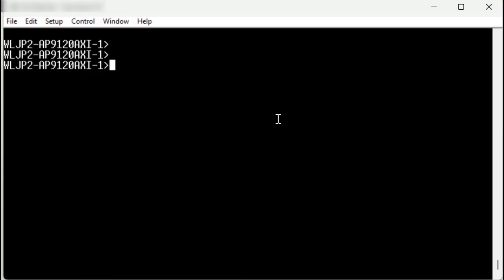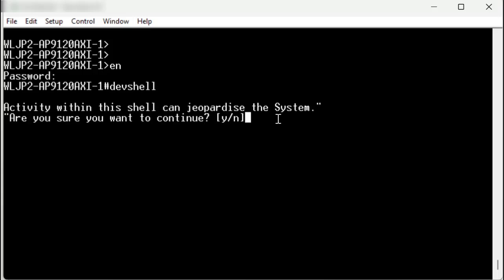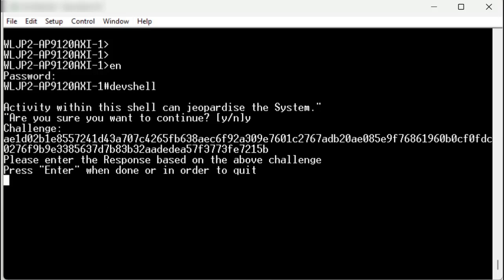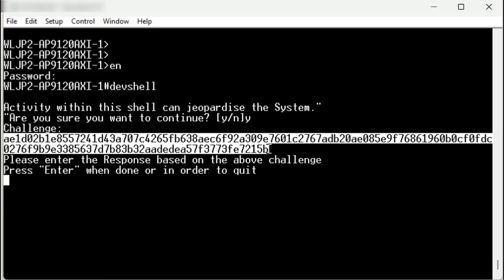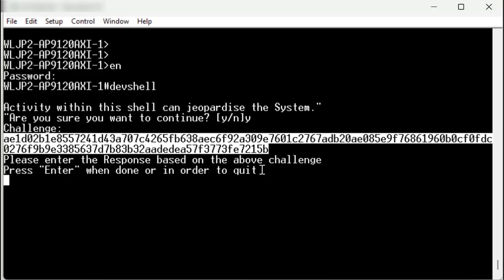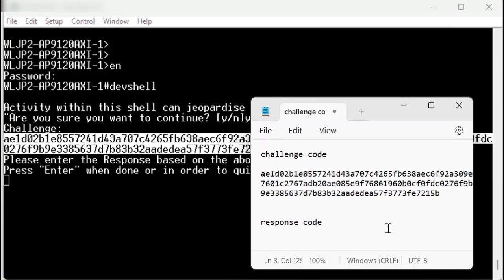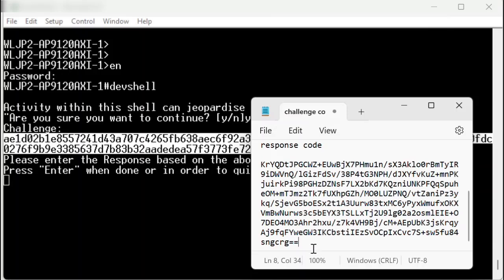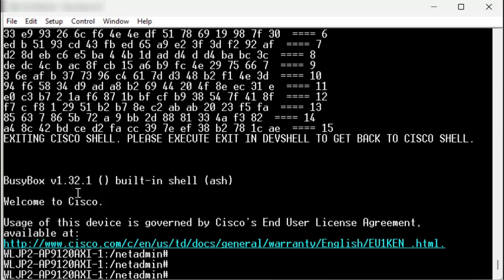How to Access DevShell on Cisco Catalyst Wireless APs | Developer Mode Tutorial for COS AP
In this Cisco Tech Talk, we walk through how to access the DevShell (developer shell) on a Cisco Catalyst Operating System (COS) Access Point. DevShell gives advanced users and developers deeper visibility and control for debugging, development, and testing on Cisco APs running COS firmware.

  What you’ll learn in this video:
  – How to access DevShell securely on COS-based Cisco Access Points
  – DevShell capabilities and use cases for advanced debugging and development
  – Best practices for working in developer mode on enterprise-grade APs

  Accessing DevShell allows advanced users to unlock greater control for testing, development, and support scenarios—making it an essential tool for specialized deployments and troubleshooting.